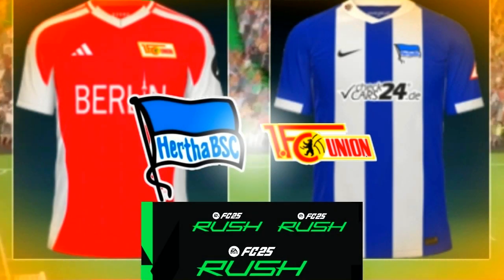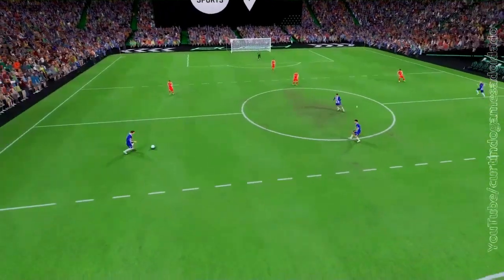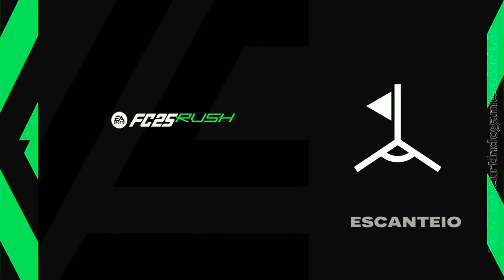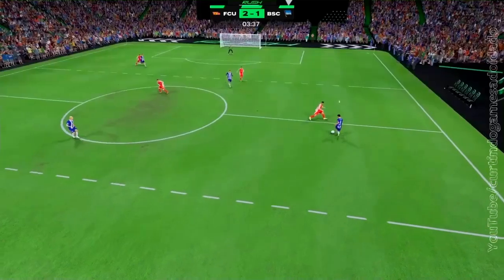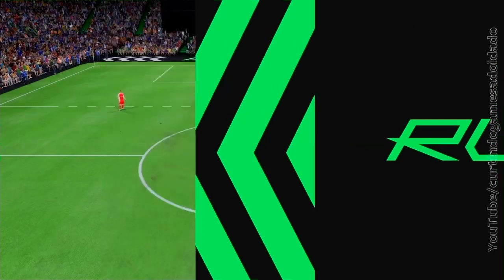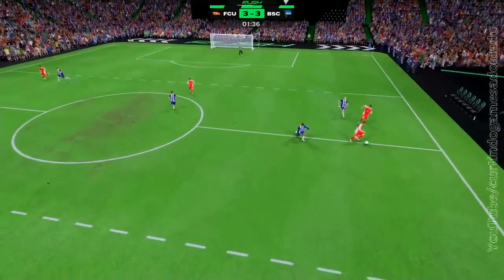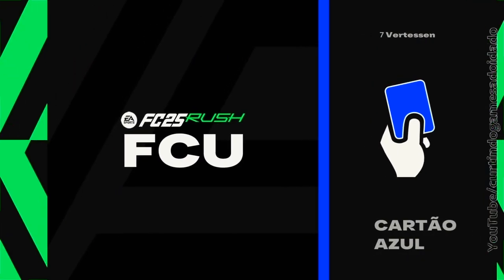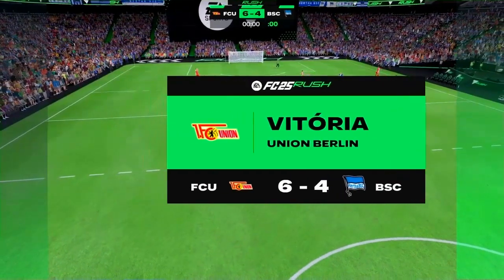Chegou a HORA do RUSH no game EA Sports FC 25 Hour UNION BERLIN x HERTHA BERLIN Berlin derby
🚨Como você apoia o nosso canal :
⚽ Nossa chave Pix (Ajuda voluntária e não obrigatória):
❤ Curtindo , se inscrevendo ou através do botão VALEU ( localizado nos três pontinhos ▫▫▫) , ou ainda...
👇Clicando nos links ABAIXO 👇
Acompanhe aqui no canal Curtindo Games Adoidado  ( @Curtindo Games Adoidado ), o Clássico entre Union Berlin x Hertha Berlin ( O clássico de Berlim ( Berlin derby ) ( em alemão : Berliner Derby , pronunciado [bɛʁˈliːnɐ ˈdɛʁbi] ) é o nome dado a qualquer partida de futebol entre dois clubes em Berlim , Alemanha, mas mais recentemente se referiu ao clássico entre o 1. FC Union Berlin e o Hertha BSC. Apesar de produzir mais clubes da Bundesliga do que qualquer outra cidade alemã, os clássicos de Berlim têm sido uma raridade na história da atual primeira divisão alemã. ), no game EA Sports FC 25 ( antiga série de games FIFA). Jogo baseado pelo futebol society ou fut5, é um esporte coletivo jogado entre dois times de cinco jogadores cada um e dois árbitros que se ocupam da correta aplicação das regras. O esporte é jogado numa quadra retangular com grama natural ou também grama sintética, chuteiras de travas normais ou chuteira society e com uma baliza ( trave ou gol com redes ) em cada lado da quadra ou campo. O objetivo do jogo é deslocar uma bola através da quadra para colocá-la dentro da baliza adversária, ação que se denomina gol(o). A equipe que marca mais gols ao término da partida é a vencedora. A principal competição internacional dessa modalidade de futebol é o Mundialito de Seleções, realizado anualmente. este esporte também é muito praticado pelos peladeiros de plantão espalhados pelo Brasil e todo o mundo. O novo modo de entretenimento tecnológico do futebol virtual do mundo dos games se chama Rush. Visão geral do Rush: Integrada aos principais modos do EA SPORTS FC™ 25, o novo Rush 5x5 oferece mais uma maneira de jogar e vencer. Com a montagem de elencos menores, mais tempo com a bola e ferramentas de comunicação novas e personalizadas, o Rush mantém você perto da ação. Rush no Football Ultimate Team: O Rush oferece uma nova maneira de montar elencos e jogar no Football Ultimate Team™. Monte seu time de 5 dos sonhos com amizades, no qual cada pessoa usa seu Item de Atleta favorito para controlar e competir por recompensas em partidas 5x5. Rush do Clubs: Criando uma experiência mais social, intimista e atraente no Clubs, o Rush permite que você deixe de lado atletas da IA para competir apenas ao lado de colegas de equipe confiáveis. Cada vitória dá um Ponto de Vitória para seu clube e melhora sua classificação individual do Rush, levando você para mais perto de recompensas de temporada incríveis.
Escalação (Titulares):  Fußballclub Union Berlin e. V.: Carl Klaus, Tom Rothe, Rani Khedira, Kevin Volland, Ivan Prtajin.
Técnico ( Manager ): Bo Svensson
Alcunhas do Union Berlin: Die Eisernen (Os de Ferro).
Escalação (Titulares): Hertha-Berliner Sport-Club von 1892 e. V. ou Hertha Berlim: Tjark Ernst, Fabian Reese, Ibrahim Maza, John Anthony Brooks, Jón Dagur Þorsteinsson.
Técnico ( Manager ): Cristian Fiél
Alcunhas do Hertha: Alte Dame (Velha Senhora).
Esta gameplay foi feita através de um Playstation 4 para todos os torcedores e todos os amantes do futebol virtual seja ele eFootball (PES) ou EA Sports FC (FIFA).
Jogo disponível nas plataformas Playstation 4 ( PS4 / Play 4 ), PS4 Pro, PS5 ( incluindo o recém anunciado PS5 Pro), Xbox One ( Xbox 1) , Xbox Series X|S, Nintendo Switch e Pc . E em breve estará disponível na versão mobile nos sistemas Android na Google Play , IOS na App Store (Iphone / Ipad). Aqui postamos gameplays ( gameplay ) do EA Sports FC 25 ( FC 25) fc25 (que conta com os seguintes modos de jogo: Modo Carreira / Ultimate Team™ / Clubs / Jogo Rápido / Temporadas. O Jogo da EA Sports conta com a narração de Gustavo Villani ( narrador da Rede Globo e do Sportv ) que também já apresentou o programa Segue o Jogo da Globo ao lado do comentarista Roger Flores e comentários de Caio Ribeiro ( Comentarista da TV Globo ).
E no nosso canal você também encontra gameplays dos games Pro Evolution Soccer 2021, 2020, 2019, 2018 e 2017 ( Pes 21 20, 19, 18 e Pes 17 ) e EA Sports FC 25, 24 e a antiga Série Fifa Soccer  2023, 2022, 2021, 2020, 2019 , 2018 e 2017 ( FIFA 23, FIFA 22, FIFA 21, FIFA 20, FIFA 19 , FIFA 18 e FIFA 17 ) .